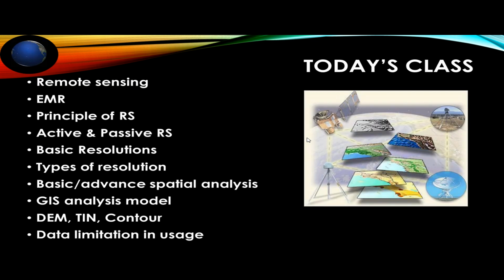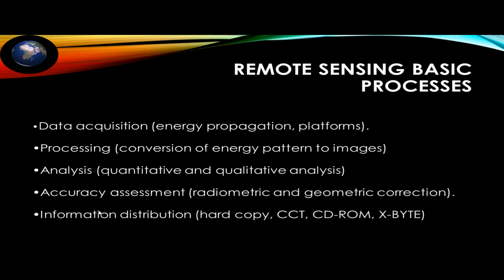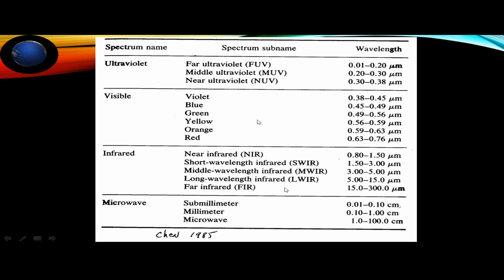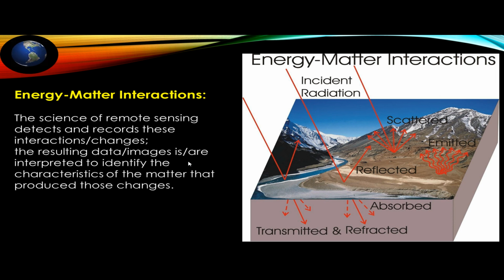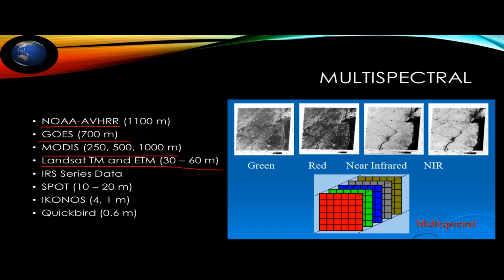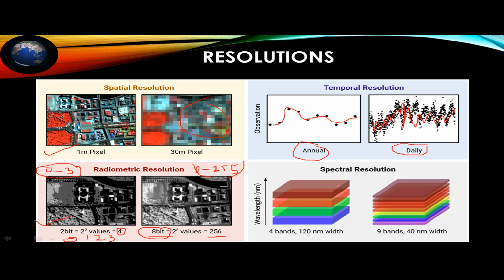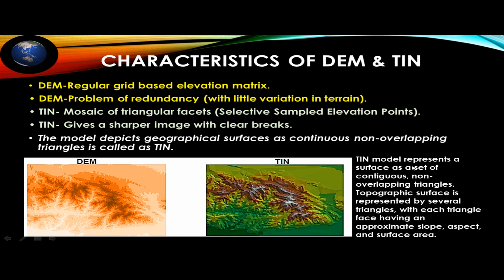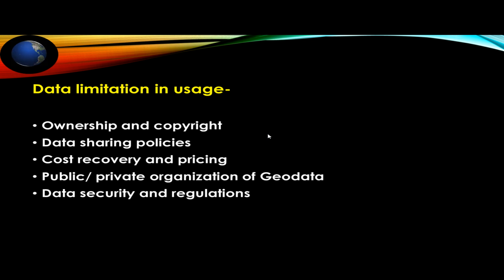Lecture- 08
Remote Sensing, EMR, Resolution, Spatial data analysis